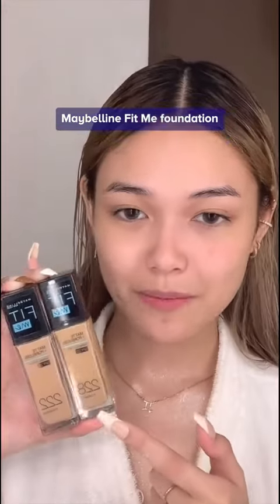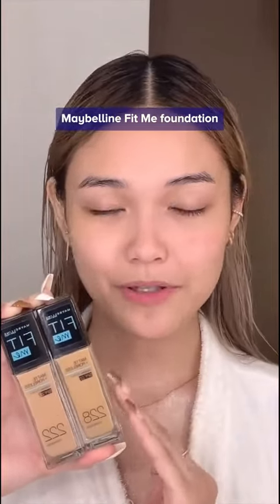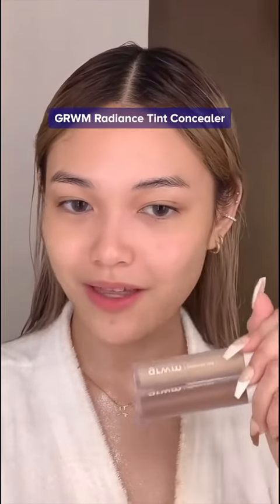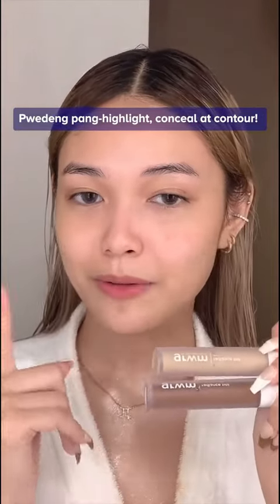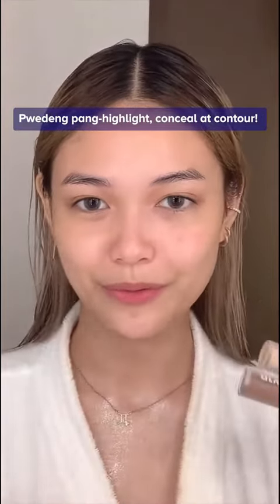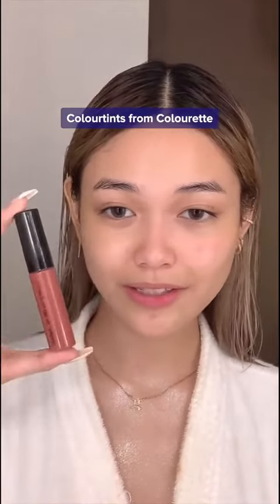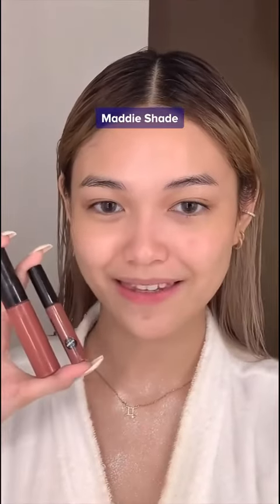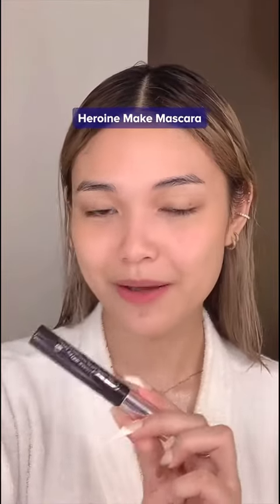Makeup budol this LazadaLowestPriceSale! Links below 😉